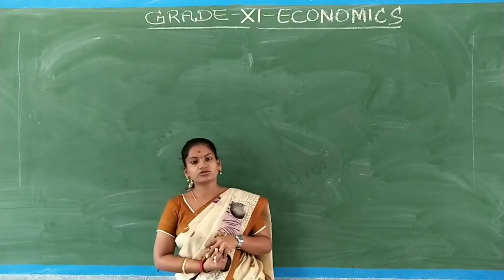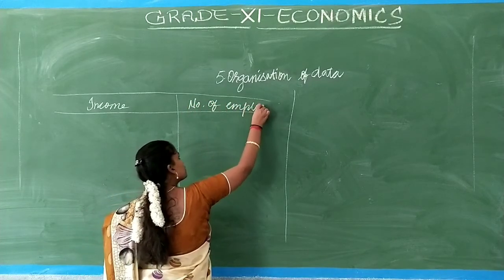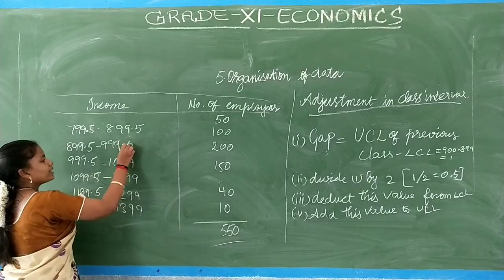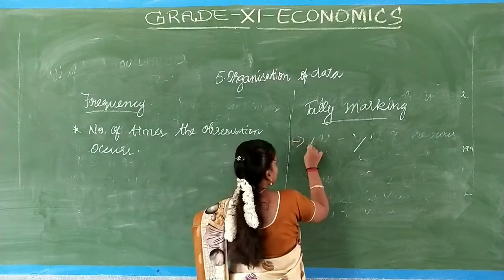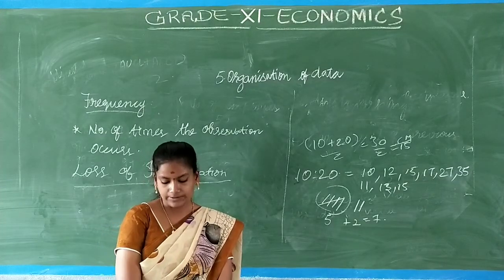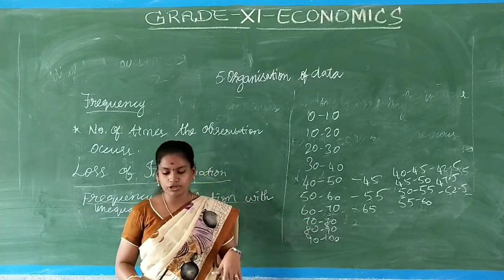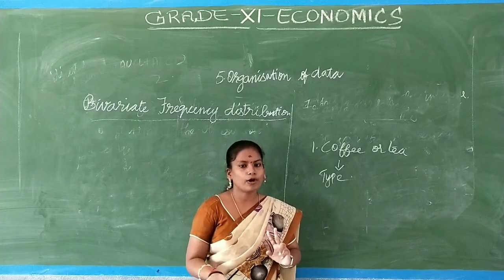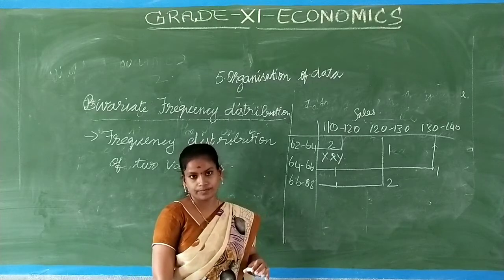GRADE XI ECONOMICS CH 3 PART 3